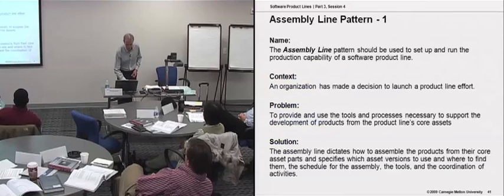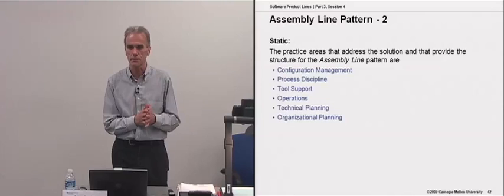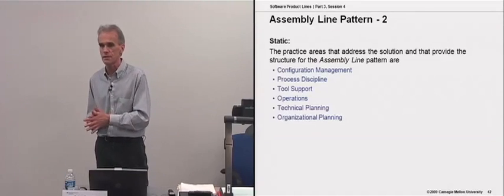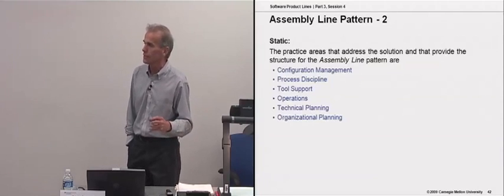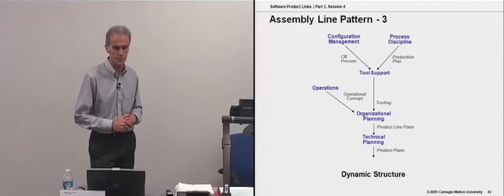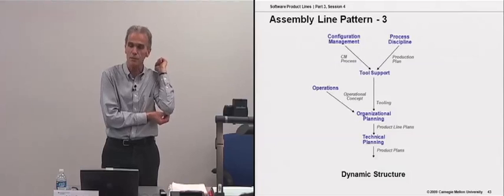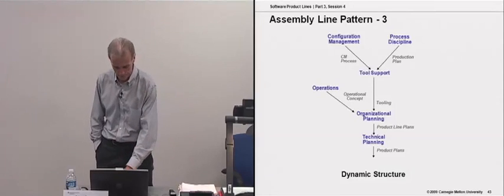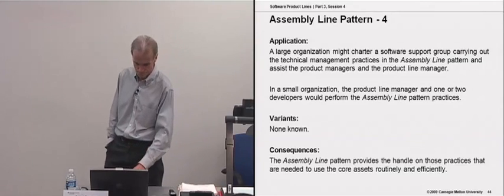Module 12: Software Product Line Practice Patterns: Example Patterns Process - Lecture 10 of 12